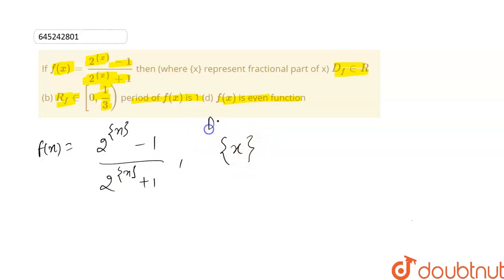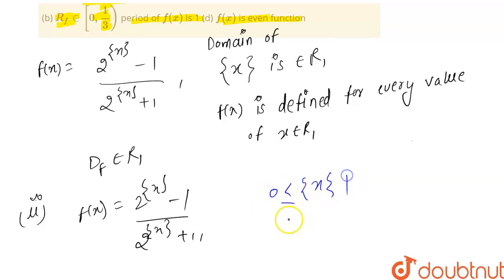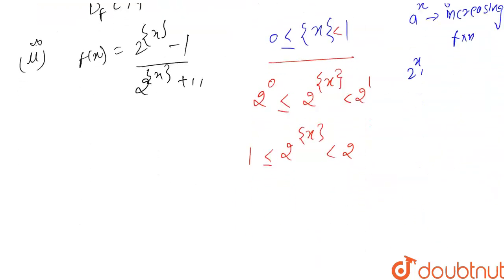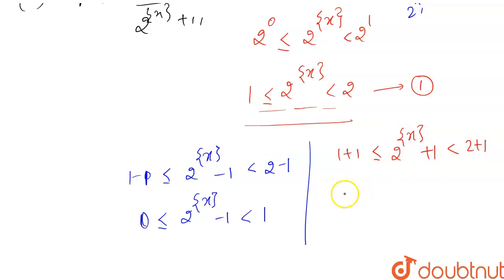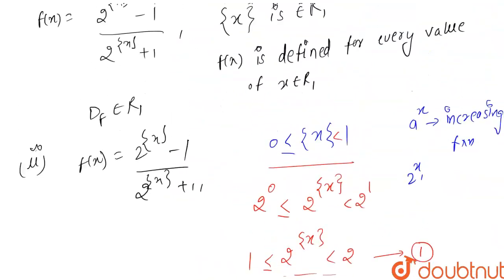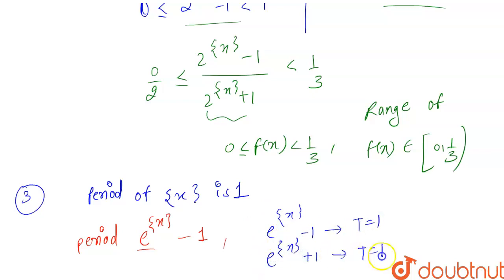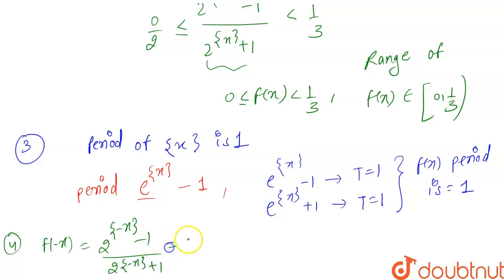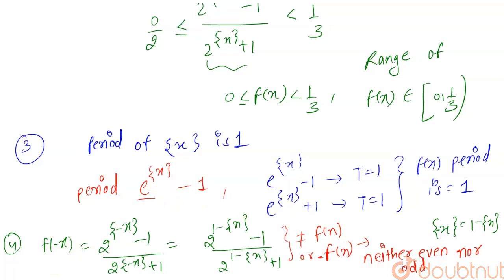If f(x)=(2^({x})-1)/(2^({x})+1)\nthen (where {x} represent fractional part of x)\nD_f inR\n\r\n(...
If f(x)=(2^({x})-1)/(2^({x})+1)\nthen (where {x} represent fractional part of x)\nD_f inR\n\r\n(b) R_f in [0,1/3)\n\nperiod of f(x)\nis 1 (d) f(x)\nis even function
Class: 12
Subject: MATHS
Chapter: JEE MAINS
Board:IIT JEE

👉 Have Any Query? Ask Us.